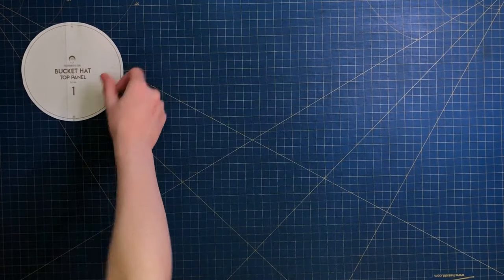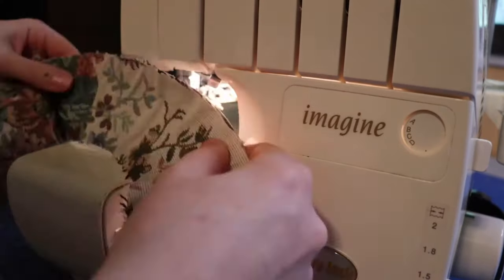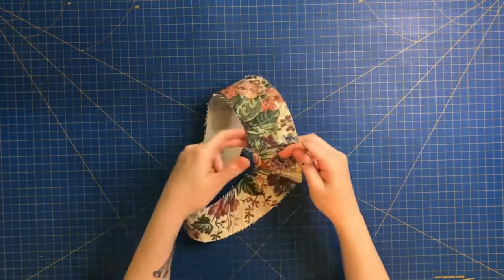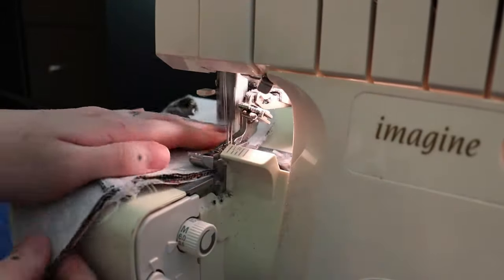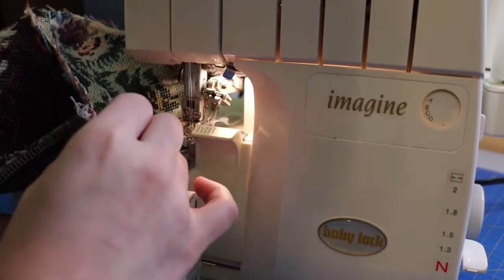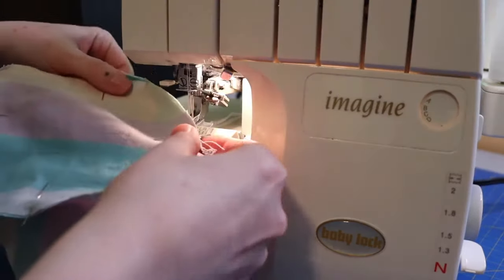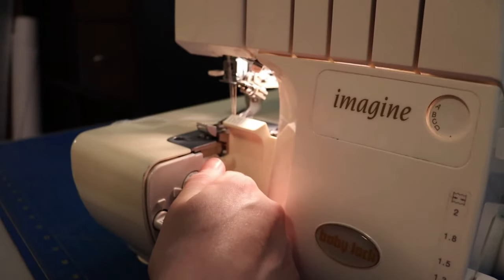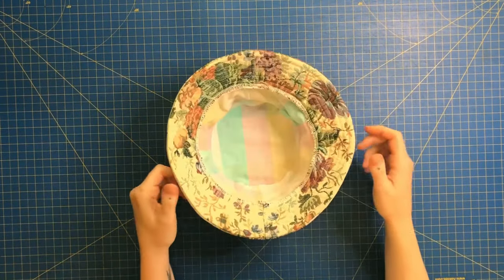|| How to Make Bucket Hats with Downloadable Sewing Pattern | Beginner to Intermediate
Learn how to make your very own bucket hats without having to draft your own pattern!

This is perfect for home sewers, reworkers, and super small businesses

This pattern has 4 sizes and two customization options!

Top: thrifted in the men's section

🌿 Video Contents 🌿

00:00 intro
00:53 choosing your style
01:23 choosing fabric
01:45 cutting out your pieces
02:07 adding the interfacing
02:50 sewing together side and brim panels
03:58 top stitching (optional)
06:33 thread cleanup
06:47 assembling the brim
09:35 sewing the brim rings (optional)
11:45 assembling the main body
14:51 top stitching (optional)
16:26 finishing the hat
21:31 adding grommets (optional)
22:49 finished hat!
23:00 other hat examples
24:09 outro

🌿 Follow Me 🌿

Vanessa aka Little Tooth

🌿 Music 🌿